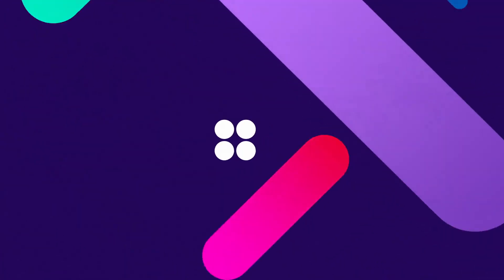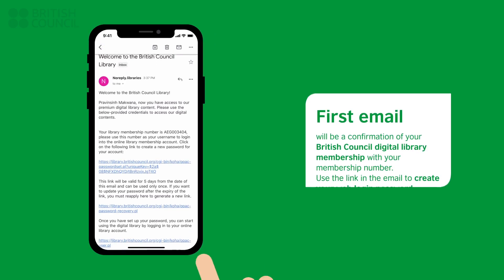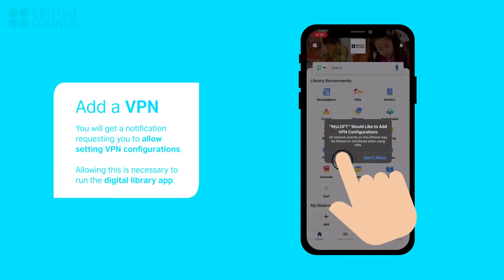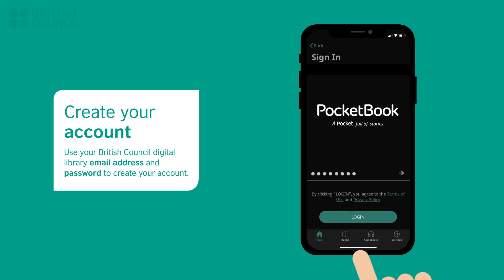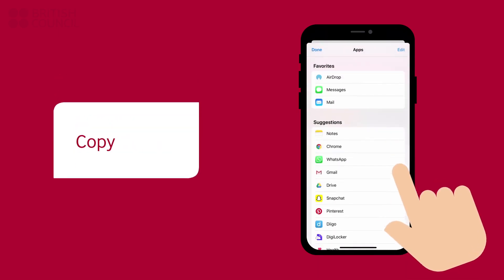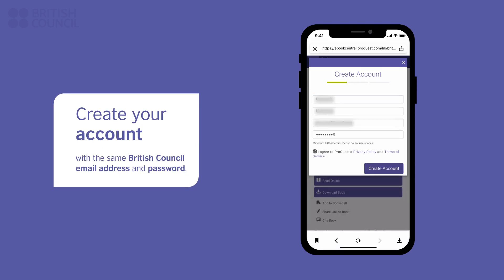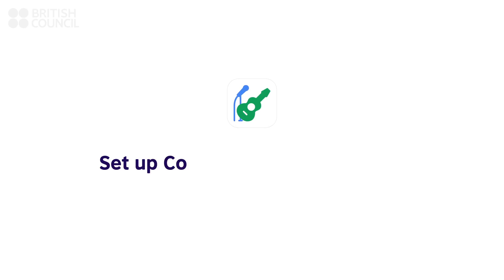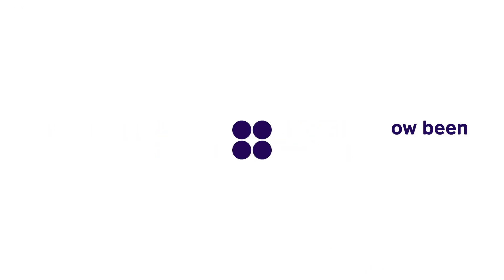Getting started with the MyLOFT app on iOS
In this video, we will walk you through the steps to create an account and setup the Digital Library app on your phone.